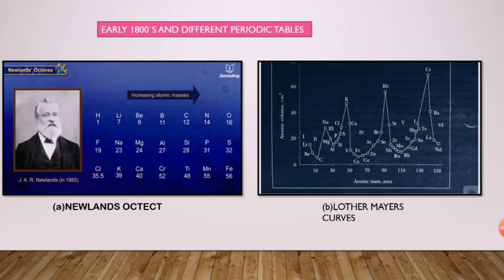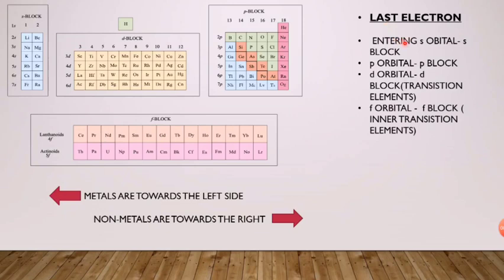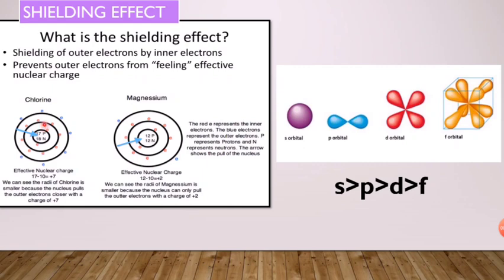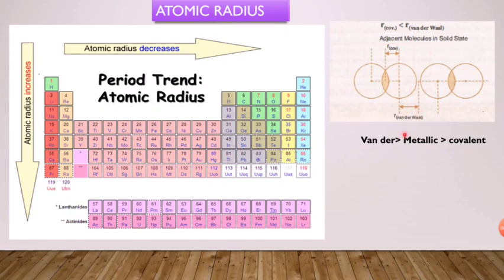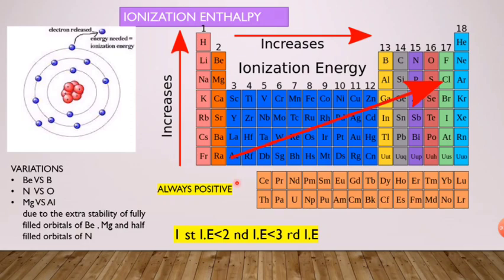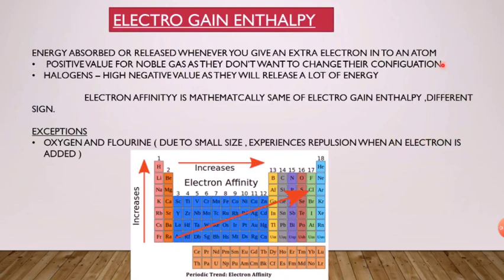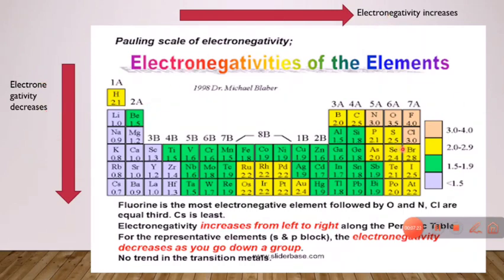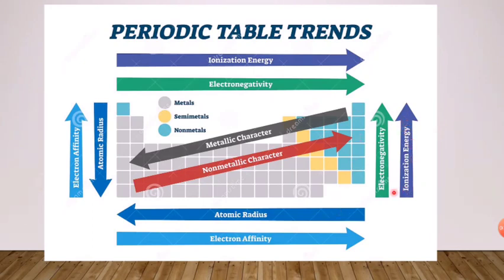PERIODIC PROPERTIES | 20 MINUTES SUPER QUICK REVISON | JEE -NEET | CLASS 12 BOARD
PERIODIC PROPERTIES
1.IONIZATION ENERGY
2.ELECTRONEGATIVITY
3.OLD PERIODIC LAW
4.MODERN PERIODIC LAW
5.COVALENT BOND FORMATION
6.METALLLIC AND NON METALIC CHARACTERISTICS
7 . DIVISION OF PERIODIC TABLE INTO 4 BLOCKS
WITH GRAPHS AND FIGURES FOR BETTER UNDERSTANDING